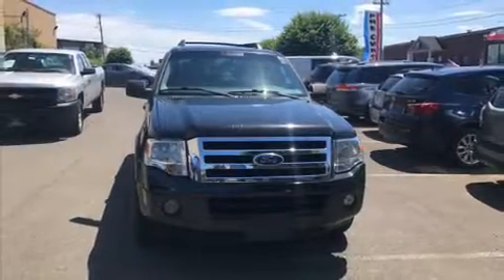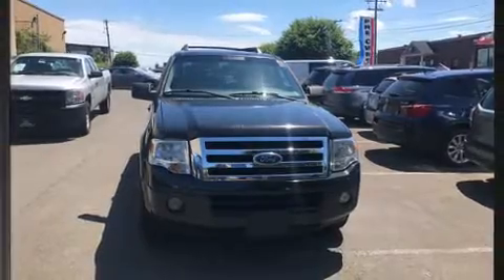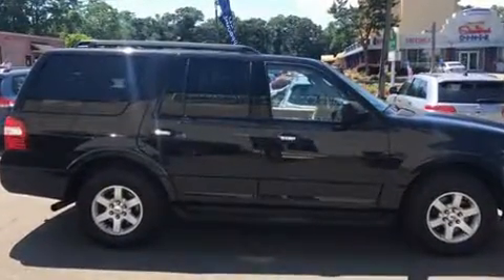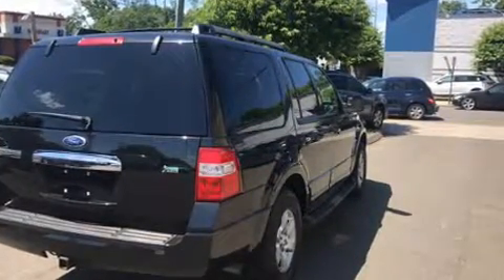2010 Ford Expedition XLT in Stamford, CT 06902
Subaru Stamford
198 Baxter Ave

Climb inside the 2010 Ford Expedition. A 5.4 liter V-8 engine pairs with a sophisticated 6 speed automatic transmission, and for added security, dynamic Stability Control supplements the drivetrain. Four wheel drive allows you to go places you've only imagined. Top features include air conditioning, front and rear reading lights, speed sensitive wipers, fully automatic headlights, skid plates, a trailer hitch, a roof rack, and much more. Audio features include a CD player with MP3 capability, and 6 well positioned speakers. Side curtain airbags deploy in extreme circumstances, shielding you and your passengers from collision forces. We pride ourselves on providing excellent customer service. Please don't hesitate to give us a call.